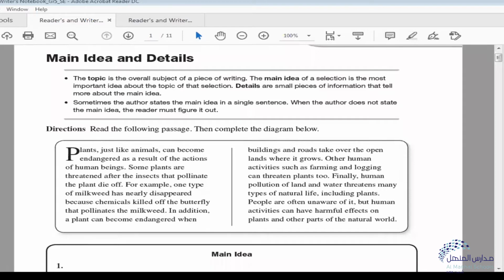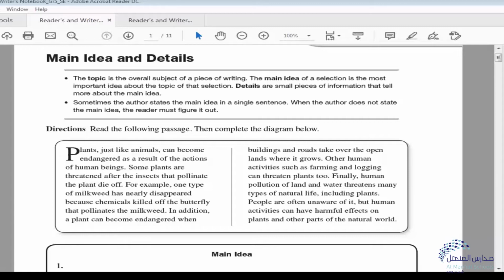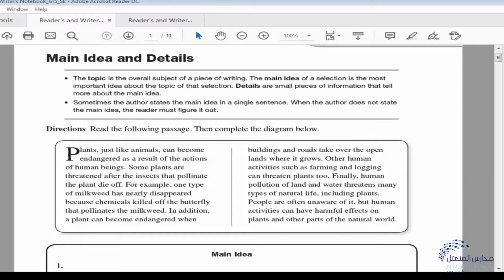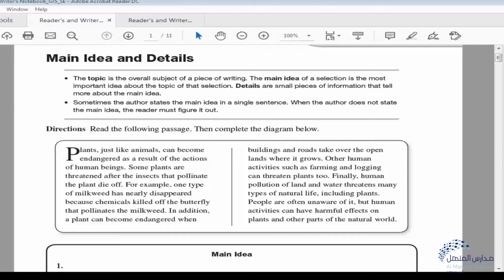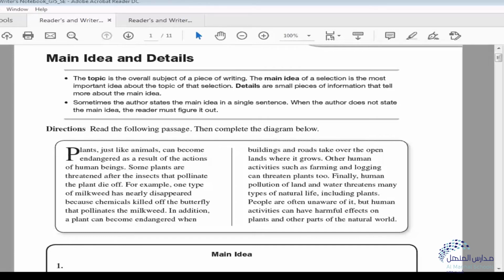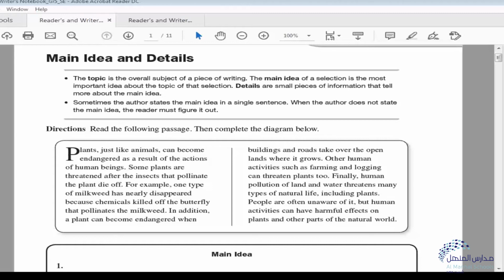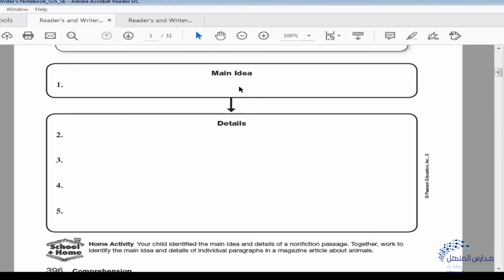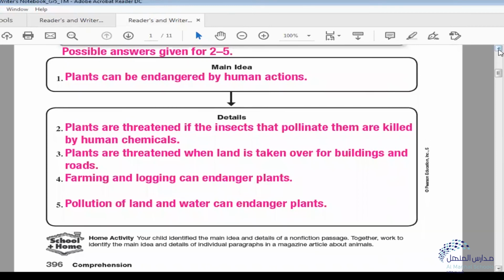GRADE English FIVE READING MAIN IDEA AND DETAILS